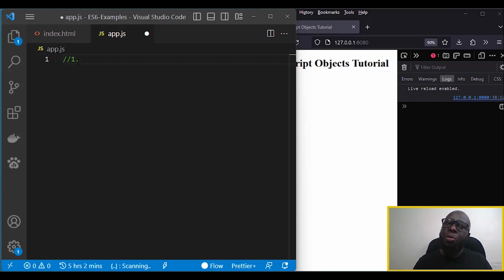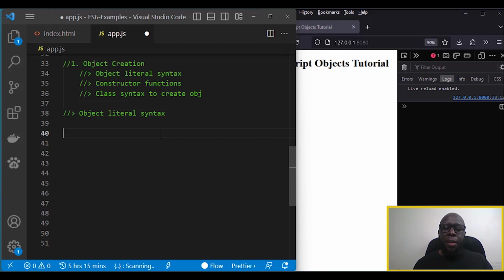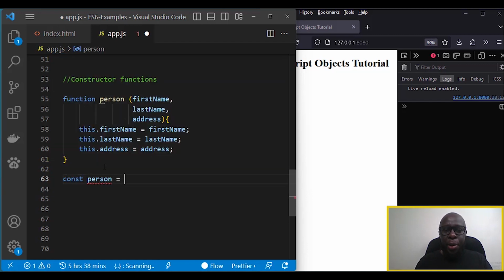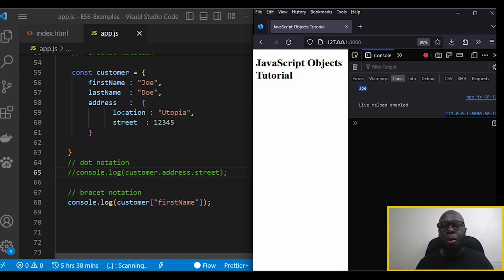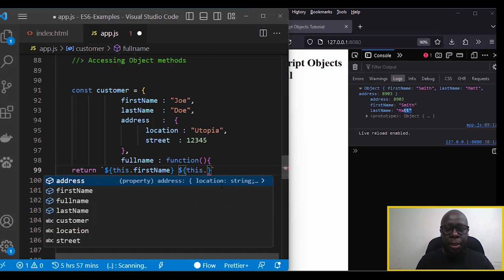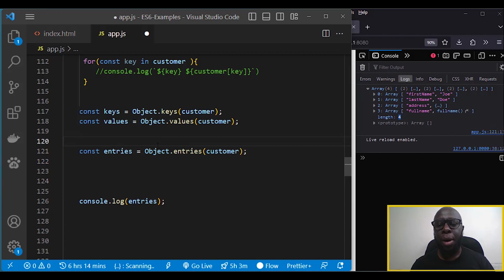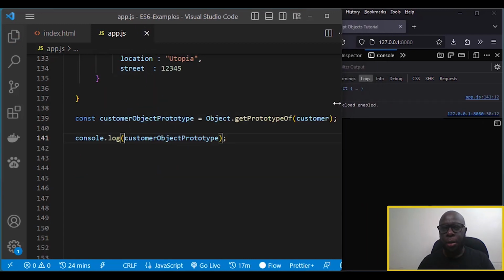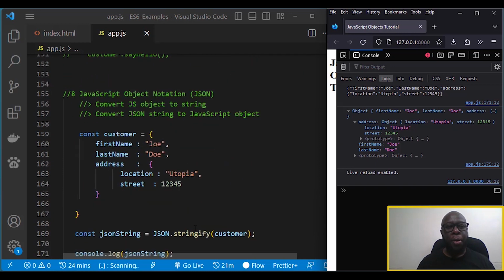JavaScript Objects Tutorial for Beginners & Intermediate Developers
If you're a beginner looking to understand the fundamentals of objects in JavaScript; In this JavaScript Objects tutorial, we'll guide you step-by-step through the basics, empowering you to create and manipulate objects with ease.

🔍 What You'll Discover:

Introduction to Objects: Understand what objects are and why they are crucial in JavaScript.
Creating Objects: Dive into the syntax and learn how to create your own objects.
Object Properties and Methods: Explore the concepts of properties and methods within JavaScript objects.
Object Manipulation: Learn how to access, update, and manipulate object data efficiently.

💻 Hands-On Learning:

Creating your first JavaScript object.
Exploring object properties and methods.
Practical examples illustrating the use of objects in real-world scenarios.